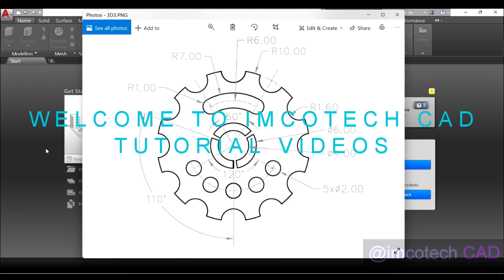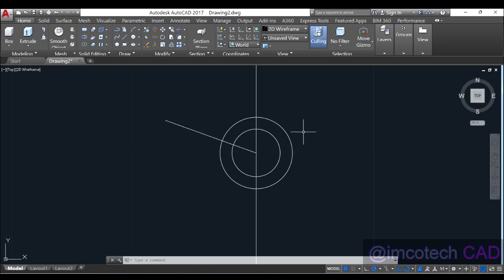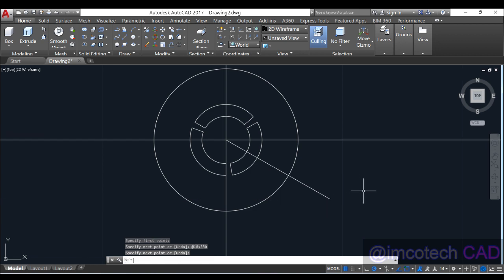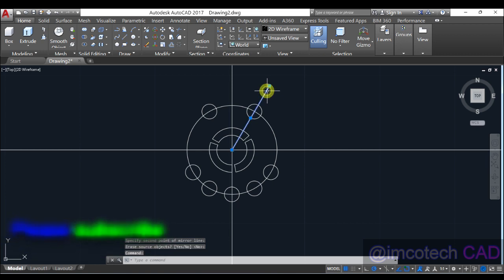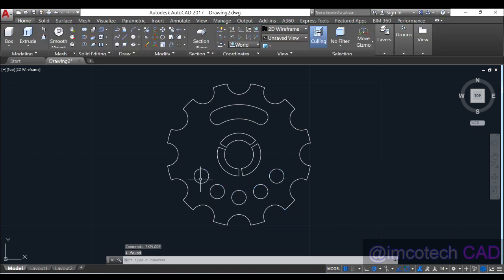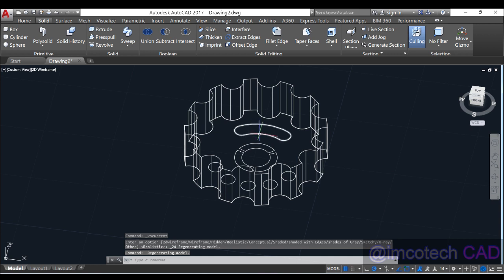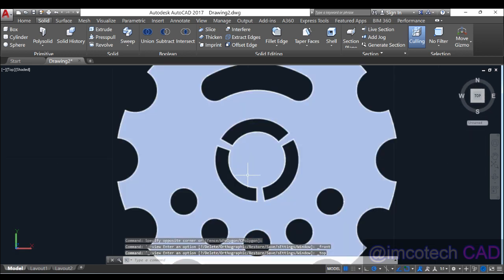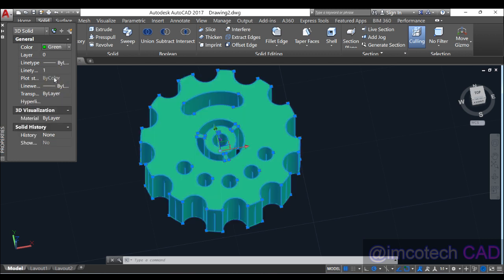3D AutoCAD for beginners part 1 Introduction to 3D design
Learn to design a chain sprocket using AutoCAD. By using presspull and subtract commands